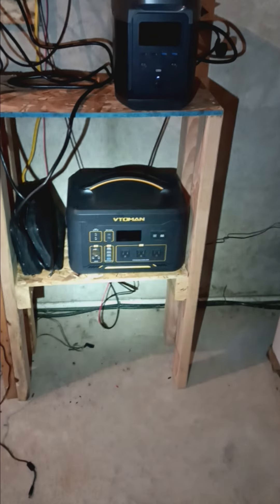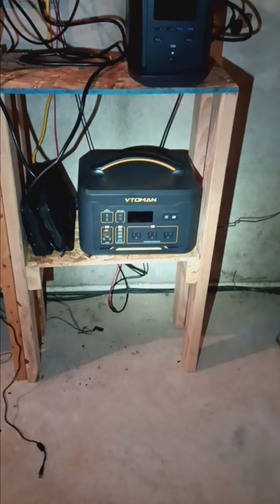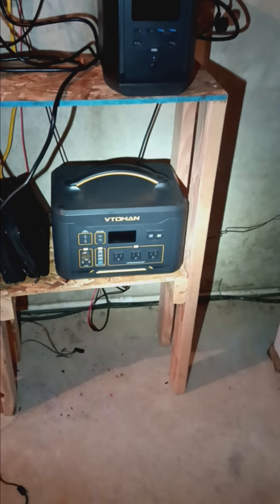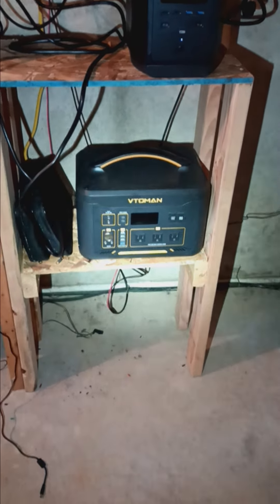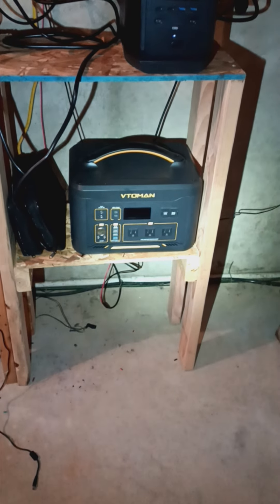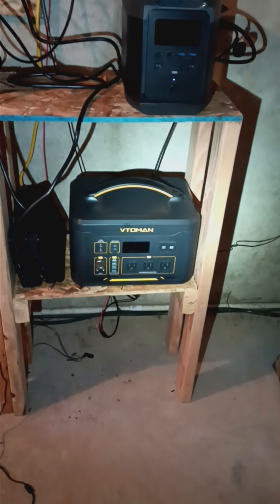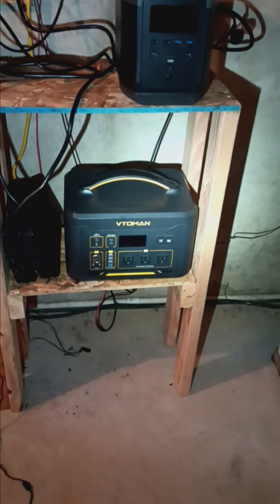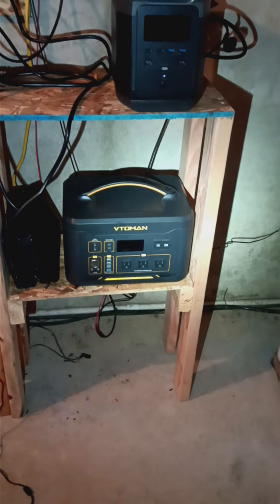Vtoman Jump 1500x Power Station quick review